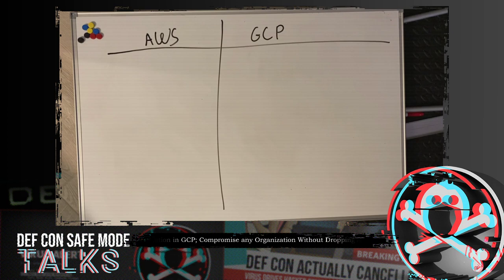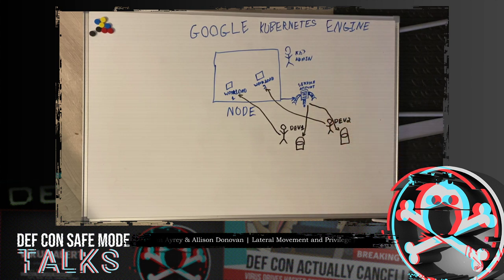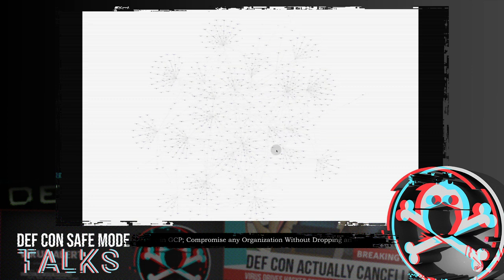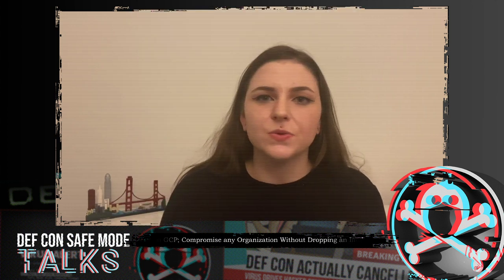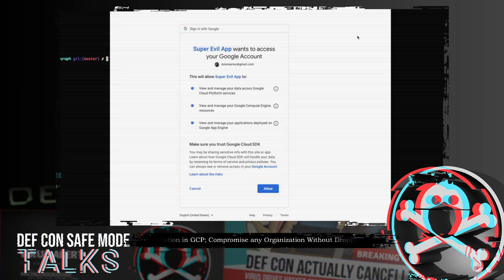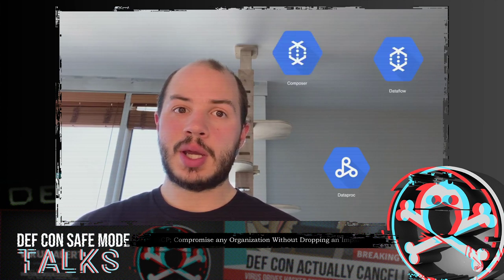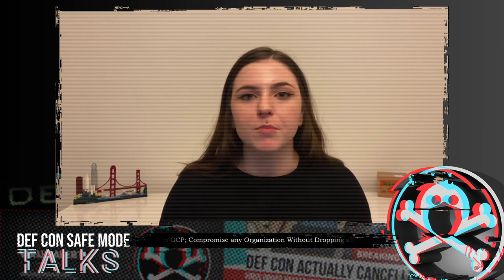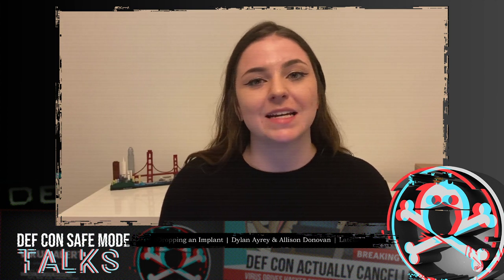DEF CON Safe Mode - Dylan Ayrey and Allison Donovan - Lateral Movement & Privilege Escalation in GCP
Google Cloud’s security model in many ways is quite different from AWS. Spark jobs, Cloud Functions, Jupyter Notebooks, and more default to having administrative capabilities over cloud API's. Instead of defaulting to no capabilities, permissions are granted to default identities. One default permission these identities have is called actAs, which allows a service by default to assume the identity of every service account in its project; many of which typically have role bindings into other projects and across an organization's resources.

This means by default many API's and identities can compromise large swaths of an organization by moving laterally by impersonating or gaining access to other identities. This can all be done without dropping a single implant on a machine.

In this talk we'll demonstrate several techniques to perform identity compromise via the ActAs permission, privilege escalation, lateral movement, and widespread project compromise in Google Cloud. As well as release tools for exploitation.

Next we'll show what detection capabilities are possible in the Google Cloud ecosystem, by showing Stackdriver logs that correspond with our exploitation techniques, and showing limitations in what's available. We'll also release tools and queries that can be used for detection . As well as insight to how we have attempted to tackle this problem at scale.

Lastly we'll go over remediation efforts you can take as a Google Cloud customer, and show how difficult it can be to secure yourself against these attacks. We will release tools that can be used to harden your organization, and walk through user stories and anecdotes of what this process looks at scale within our organization.